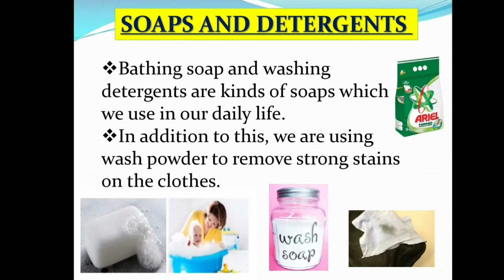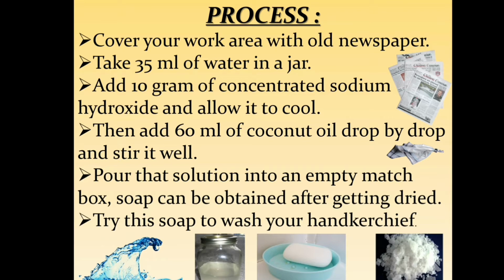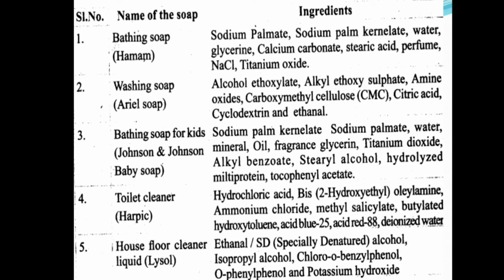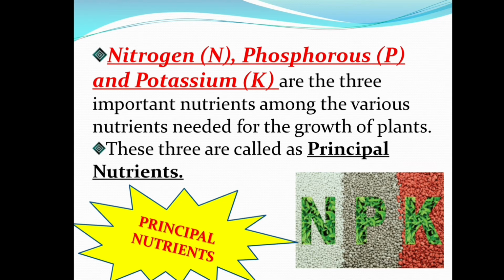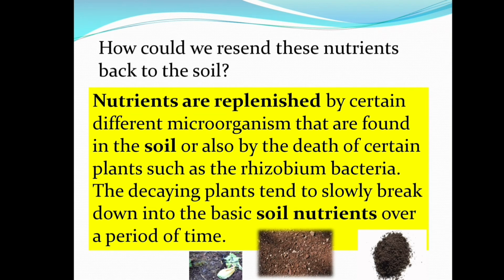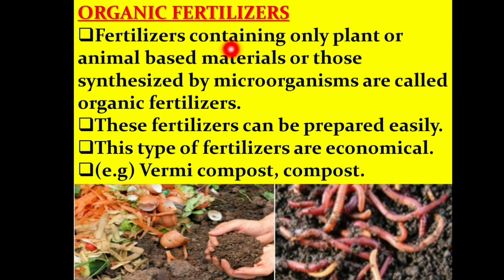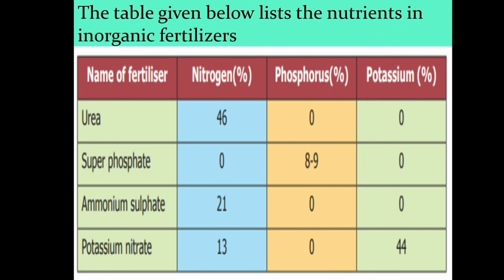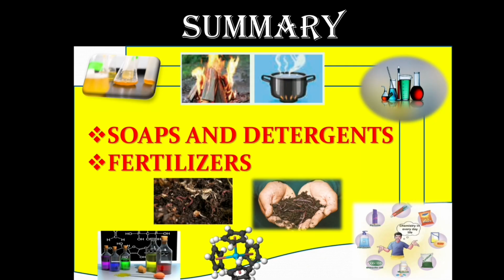6th Std,Term 3,UNIT 3,CHEMISTRY IN DAILY LIFE, (Part 2)|,Samacheer syllabus @ Splendiferous Science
6th Std,Term 3,UNIT 3,CHEMISTRY IN EVERYDAY LIFE, (Part 2)|,Samacheer syllabus @ Splendiferous Science|
Term 3,
UNIT 3,
CHEMISTRY IN EVERYDAY LIFE, (Part 2),
SOAPS AND DETERGENTS,
FERTILIZERS,
ORGANIC FERTILIZERS,
INORGANIC FERTILIZERS.

6th Std,Term 3,UNIT 3,CHEMISTRY IN DAILY LIFE, (Part 1)|,Samacheer syllabus @ Splendiferous Science|

MUSIC

Musician: @iksonmusic

Musician: @iksonmusic